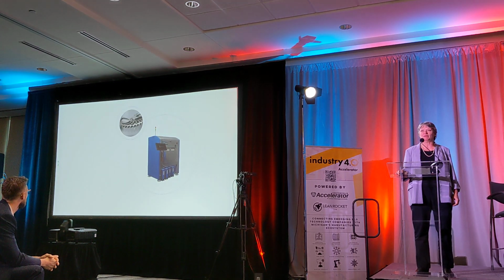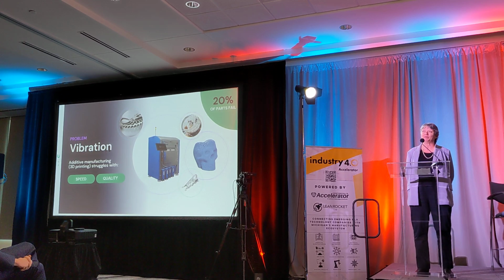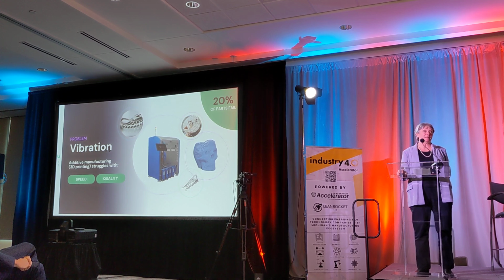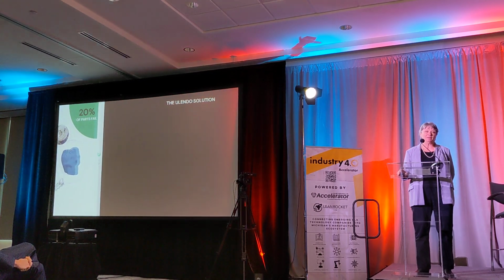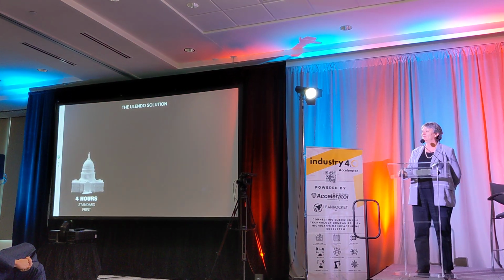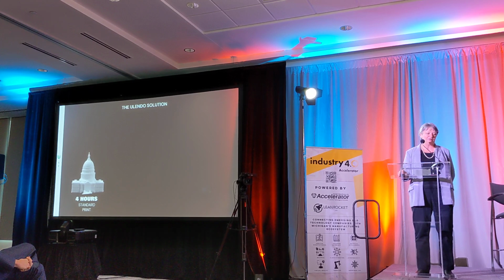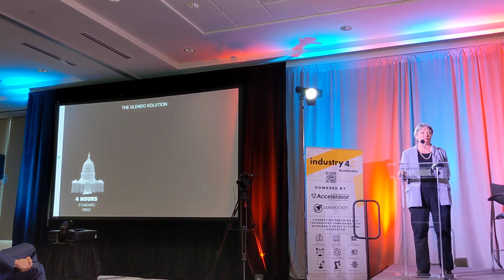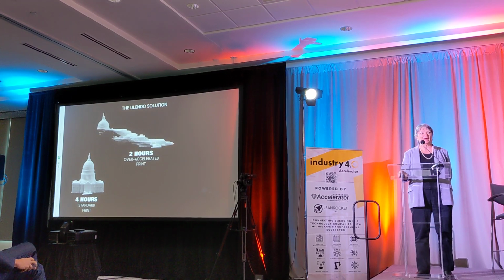Manu-Tech Pitches - Ulendo - December, 2022